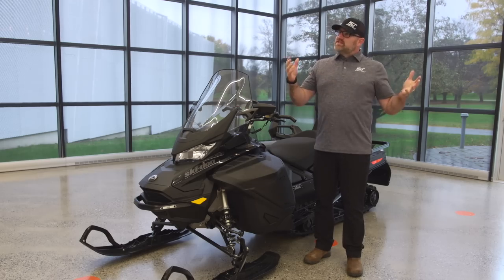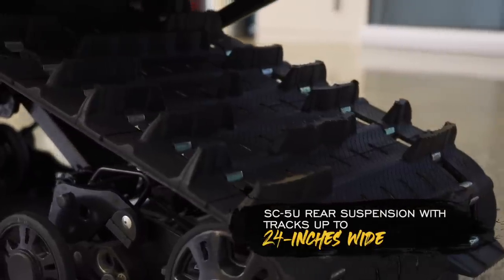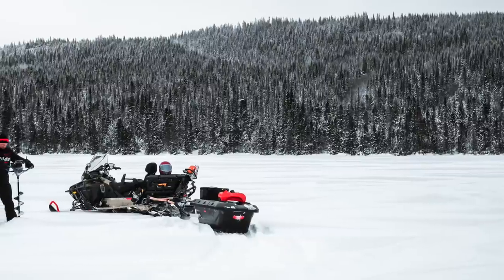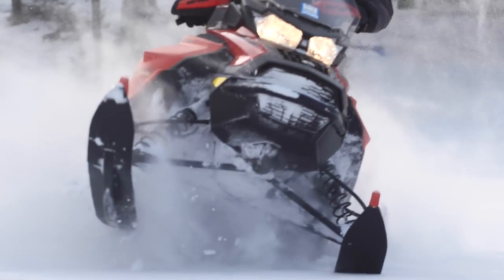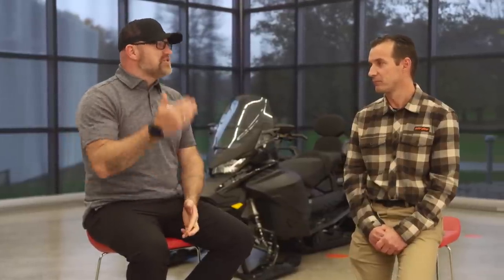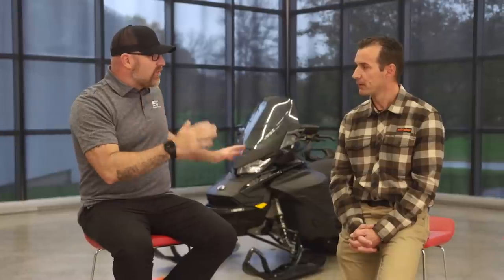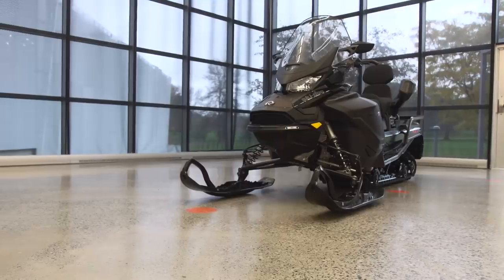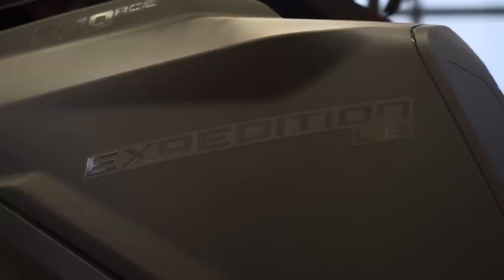The Top Selling Do Anything Go Anywhere Snowmobile | Ski-Doo Expedition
You asked and we've got your answers in this informative Virtual Hangout covering the Expedition line-up of snowmobiles.

Luke sits down with Ski-Doo’s Global Product Manager, Robin Martel for an informative discussion on the versatility of the Expedition line up and why it's one of Ski-Doo's top selling snowmobiles. In their discussion they also cover details of the 850 E-TEC Xtreme model, wide track handling characteristics, rider profiles along with options for accessories and customization.

Check the Suggested Videos below to watch the other Ski-Doo Virtual Hangout Videos in this series: